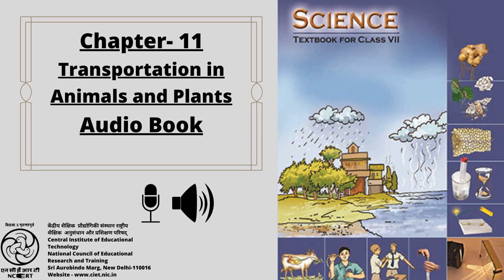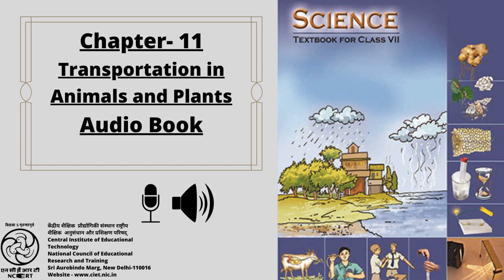Chapter 11 Transportation in Animals and Plants